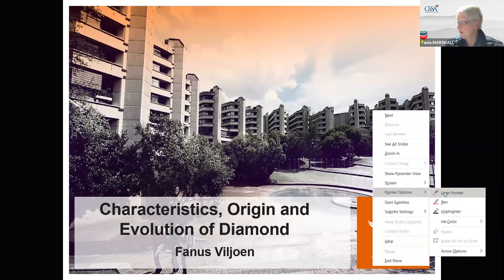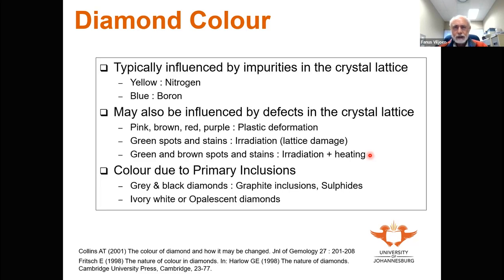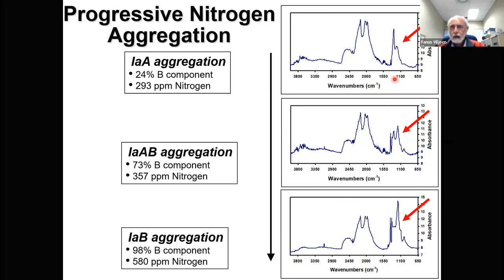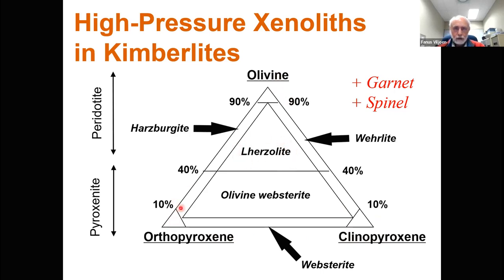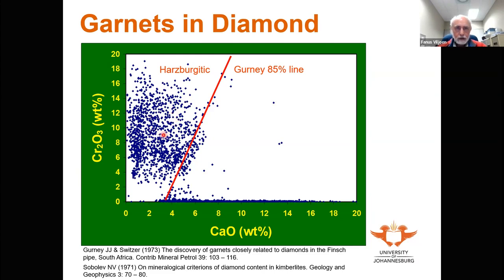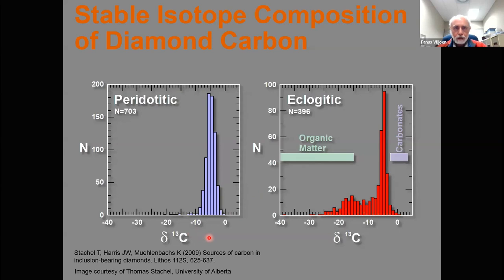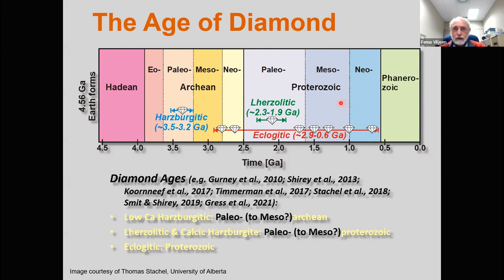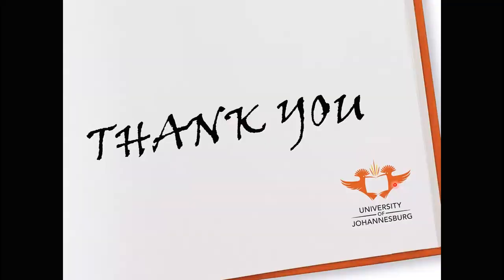Fanus Viljoen - Characteristics, origin and evolution of diamonds